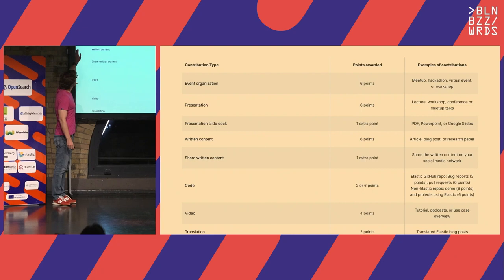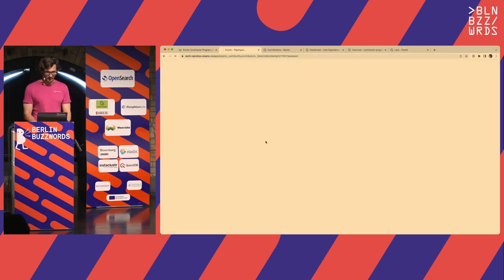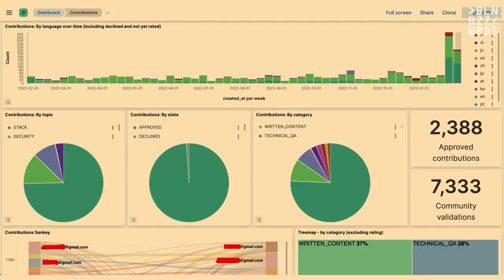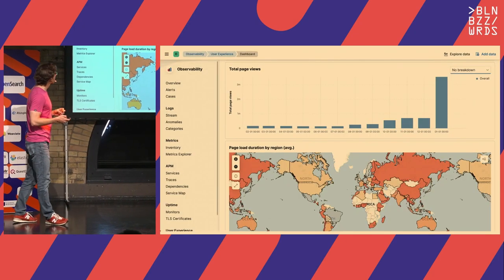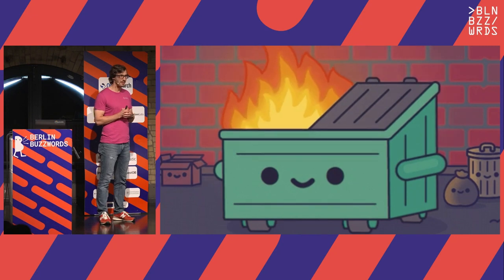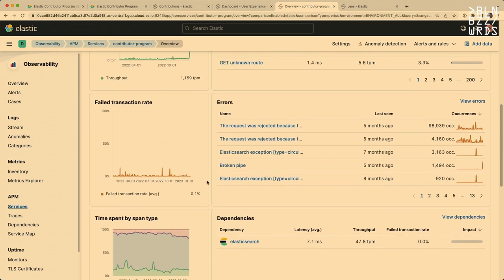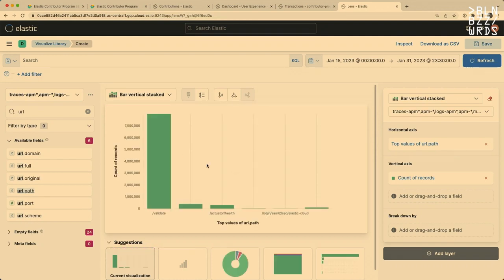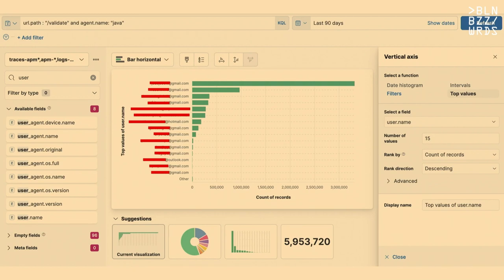Philipp Krenn - Catch the fraud — with observability and analytics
Elastic — the company behind Elasticsearch, Kibana,... — is running an annual competition to reward contributions like pull requests, blog posts, talks, etc. Once we started giving away MacBooks, we got a massive influx of fraud. This talk tells the tongue-in-cheek story of how people cheated and also how we caught them:
* Observability: Find the bots and trace everyone's actions to figure out what is a coincidence and what is not.
* Analytics: See how people are trying to exploit the system through fake accounts, shady content, or bending the rules.

While we initially hadn't planned for this scenario, having the power of search available across observability and analytics data let us do many interesting correlations to get a complete picture of the monster we had created.

Speaker: Philipp Krenn